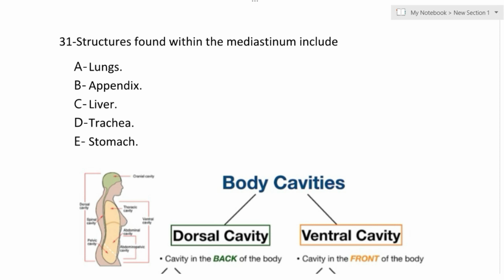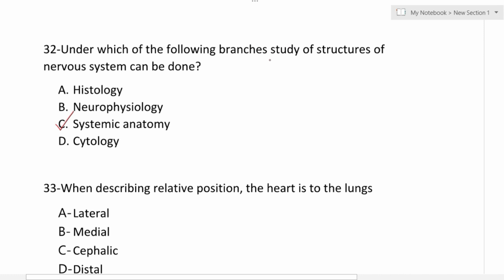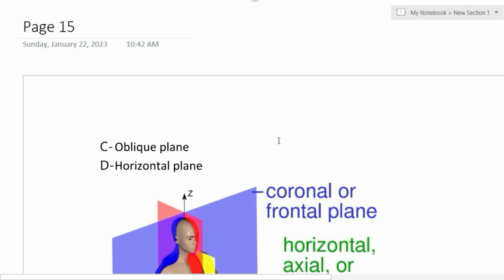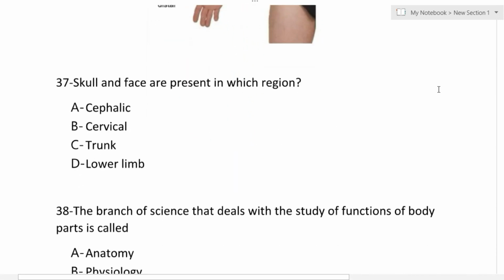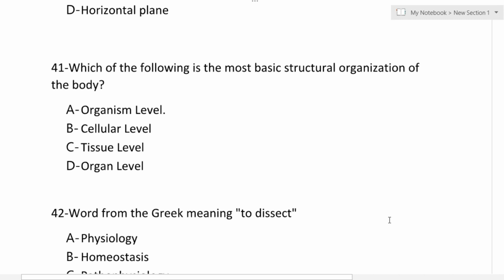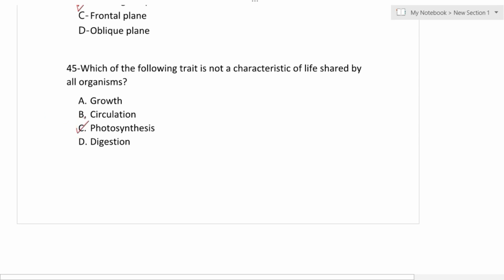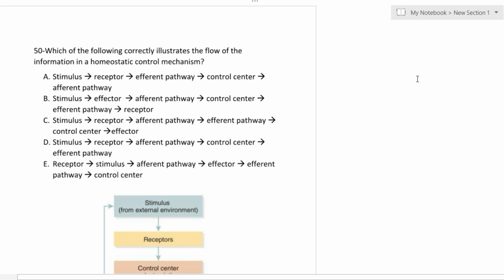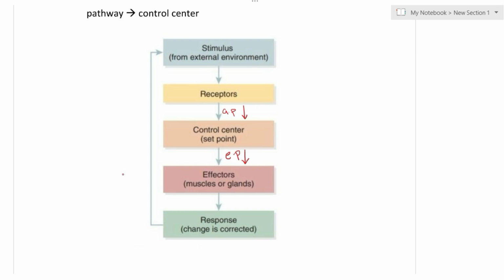Anatomy physiology question and answers | Introduction to human body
Welcome all, this is the first part of important mcqs from introduction to human body, Human anatomy and physiology. This video contain 30 questions and their explanations.
Try to study each question well.
Thanks, NS Pharma.